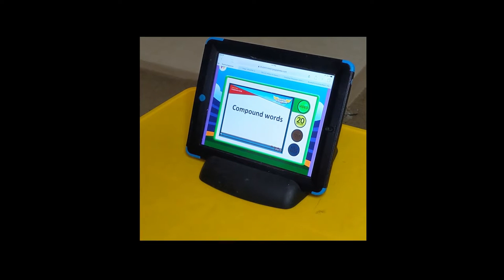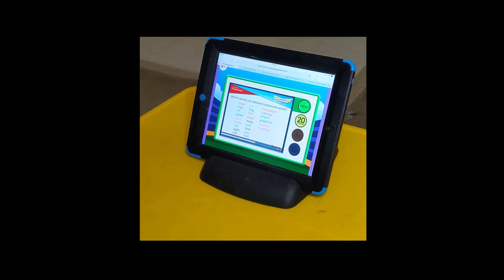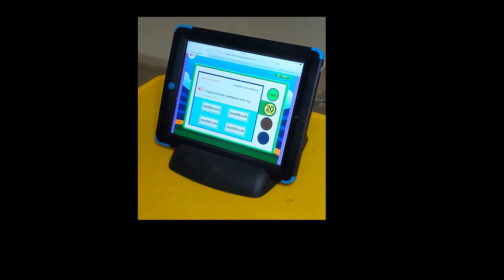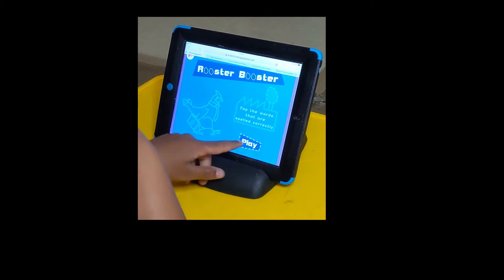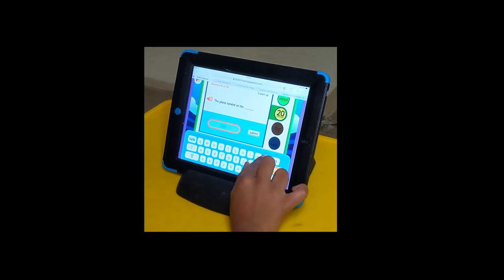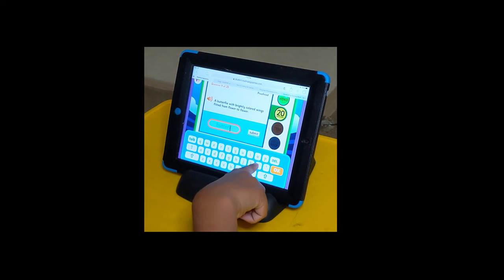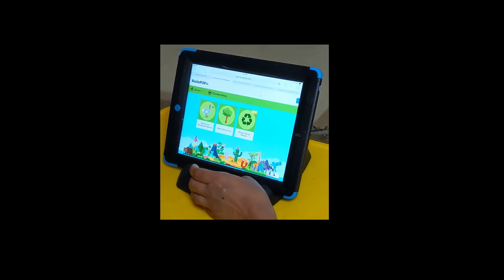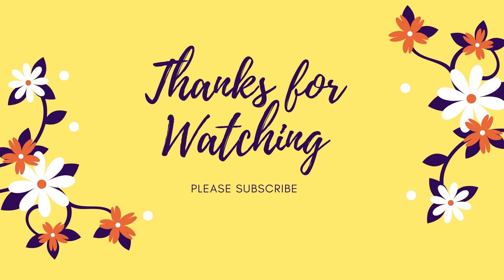Reading Eggs - Spelling | Brain pop Jr